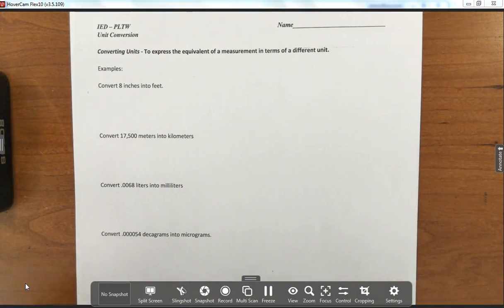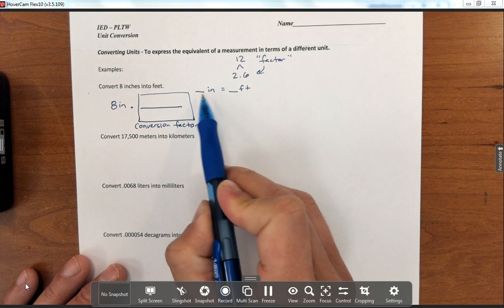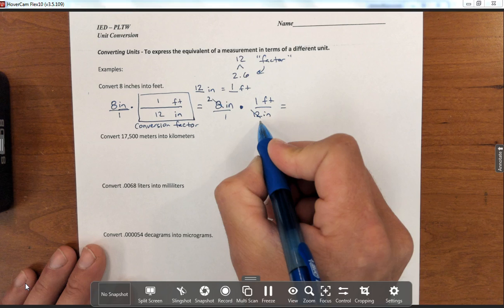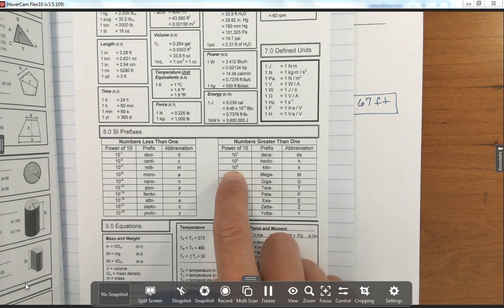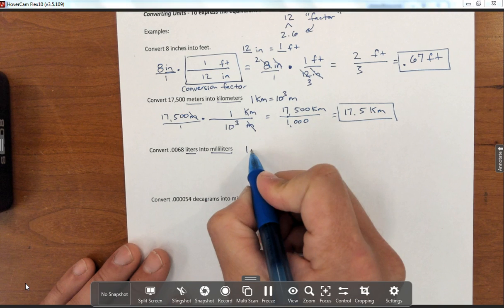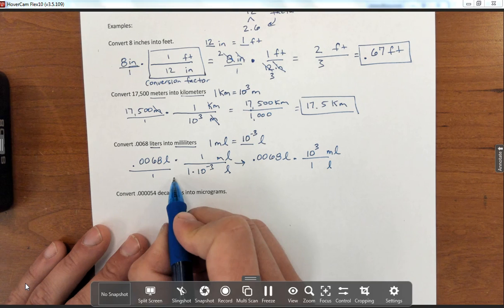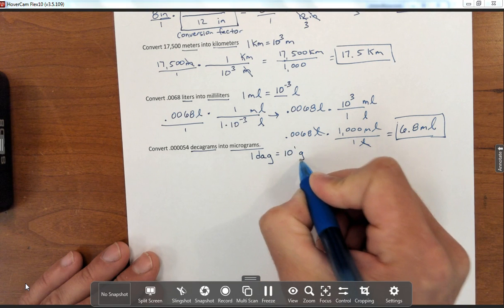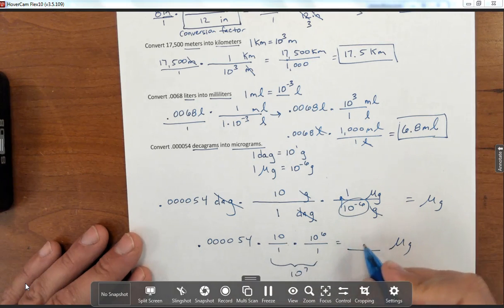Unit Conversion 4 Examples